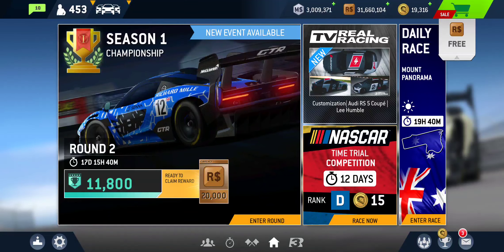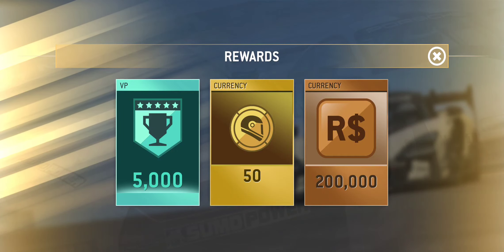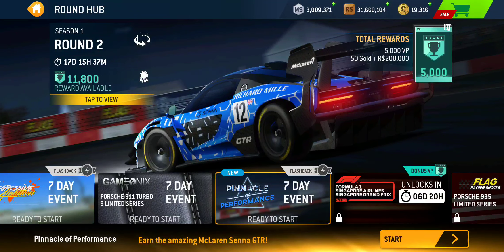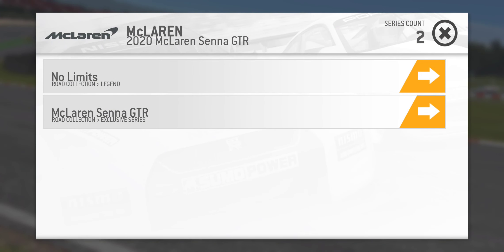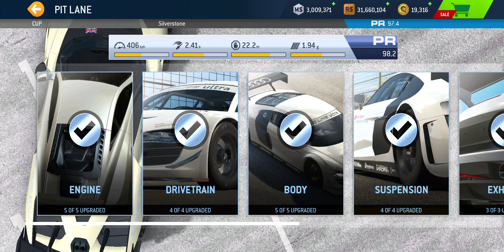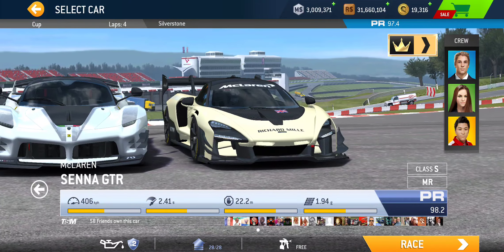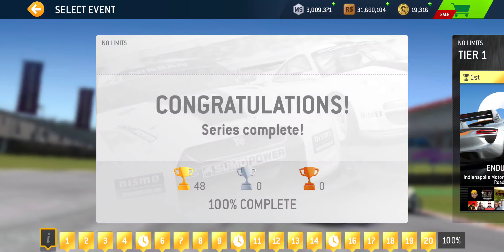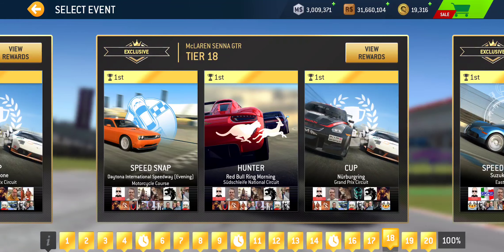Chance to WIN McLaren Senna GTR!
[Flashback Event]

Pinnacle of Performance
Duration: 7 Days
Rewards: 2019 McLaren Senna GTR, 5,000 VP, 50 Gold, R$200,000
Maximum Required PR: 88.1

[Featured Bonus Series]
No Limits
Cars: 2015 McLaren P1™ GTR, 2018 Ferrari FXX K Evo, 2019 McLaren Senna GTR*
Rewards: 79 Gold (10/15/21/33), R$79,000 (10k/15k/21k/33k)
Location: LEGEND
Unlocks from: 34 Trophies in CAMPIONATO SCUDERIA FERRARI

[Featured Exclusive Series]
McLaren Senna GTR

[Car]
McLaren Senna GTR
Performance Rating: 79.5 → 98.2
Service Wait Time: 3 hours
Cost: 1,000 Gold (800 Gold with Showcase Discount)
Featured in 1 Series: No Limits (LEGEND)
R$ (R$863,000) only PR (7/28): 84.2
Full Upgrade (28/28) Cost: 1,495 Gold + R$4,114,400 (3d 12h)

[Upgrades]
Special Event "Pinnacle of Performance" Upgrade Scheme (PR 88.1): 255 Gold, R$1,756,500
*Bonus Series "No Limits" Upgrade Scheme (PR 97.4): 1,290 Gold + R$4,114,400 (3d 12h)
**Exclusive Series Upgrade Scheme (PR 98.2): 1,495 Gold + R$4,114,400 (3d 12h)

3/5 Engine: R$148,800 (12h) + 95 Gold + R$334,700 (1d) + 220 Gold* + R$753,100 (2d)*
3/4 Drivetrain: R$138,400 (12h) + 90 Gold + R$311,400 (1d) + 205 Gold**
3/5 Body: R$110,000 (12h) + 70 Gold + R$247,400 (1d) + 160 Gold* + R$556,700 (2d)*
1/4 Suspension: R$126,900 (12h) + 80 Gold* + R$285,500 (1d)* + 190 Gold*
1/3 Exhaust: R$125,500 (12h) + 80 Gold* + R$282,300 (1d)*
1/3 Brakes: R$97,000 (12h) + 60 Gold* + R$218,300 (1d)*
1/4 Tires & Wheels: R$116,400 (12h) + 75 Gold* + R$262,000 (1d)* + 170 Gold*